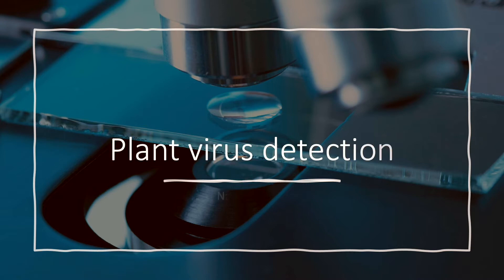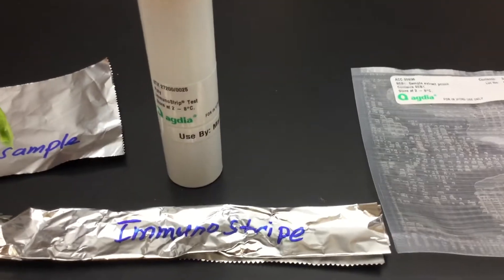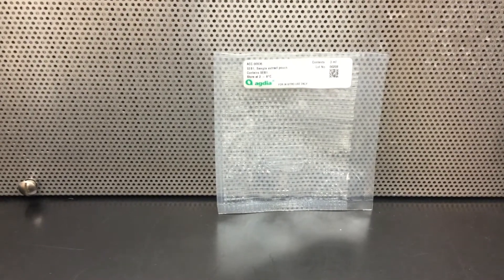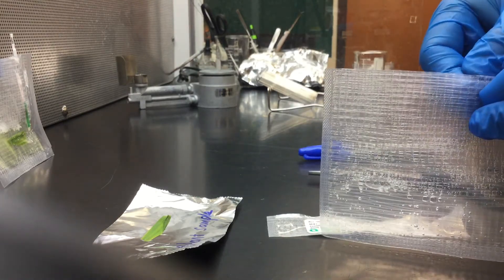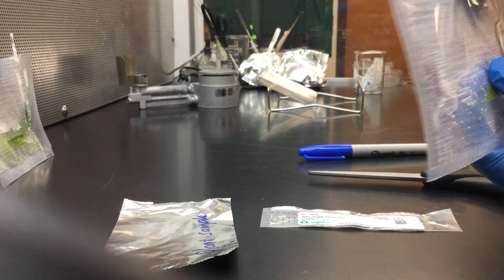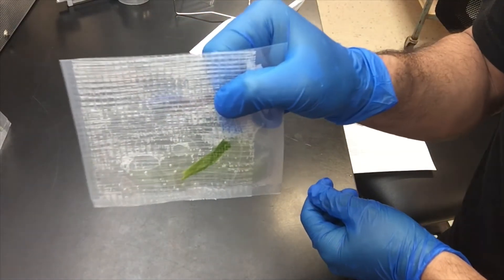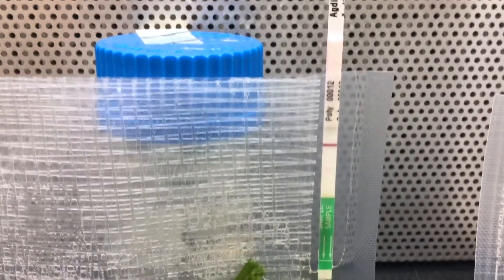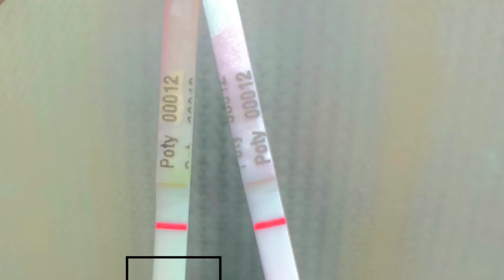Potyvirus ImmunoStrip Test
ImmunoStrip test is a rapid method of screening of the plant virus. It is simple, quick, and doesn't require expertise to run.